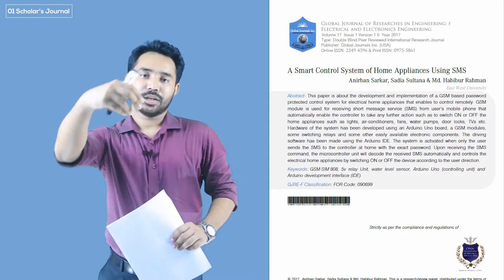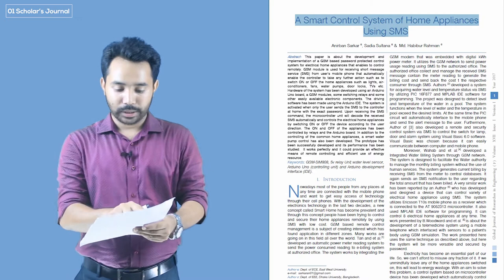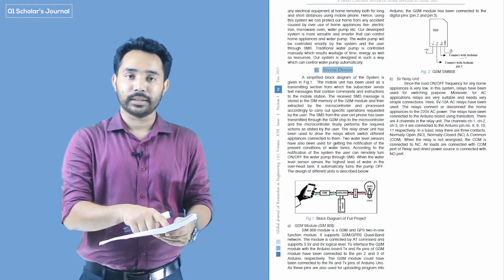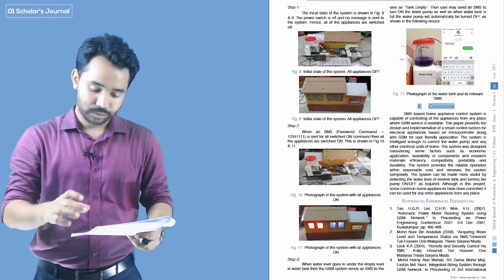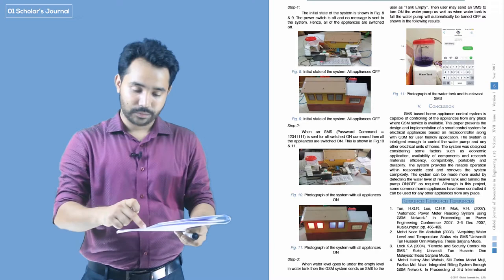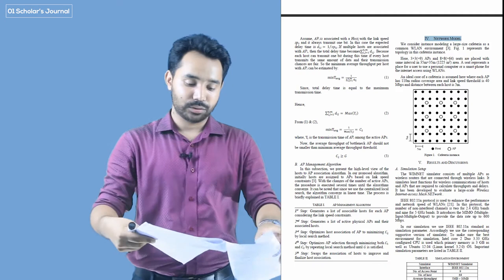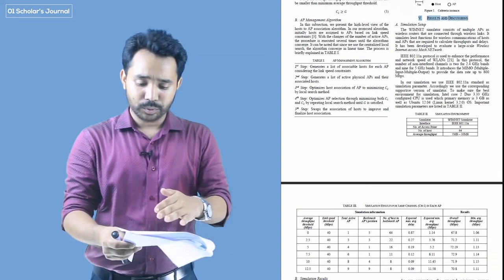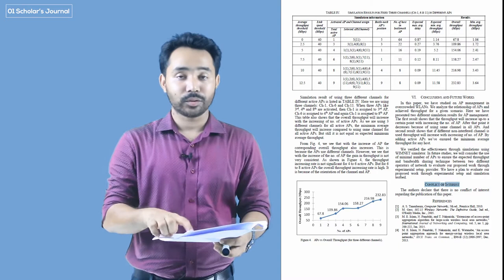Episode Number 06/ গবেষণার খুটিনাটি / Anirban Sarkar / 01 lab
Series: গবেষণার খুটিনাটি
IT Journalist: Anirban Sarkar

আমরা চেষ্টা করব আইটির বিভিন্ন সেক্টরের বিভিন্ন গুরুত্বপূর্ণ বিষয় সম্পর্কে আপনাদের সাথে বিশদভাবে আলোচনা করার। আমাদের সাথেই থাকুন।ধন্যবাদ।